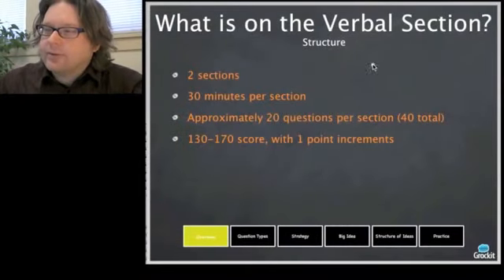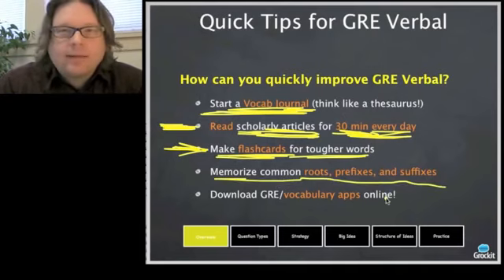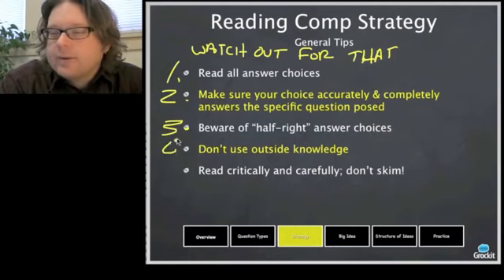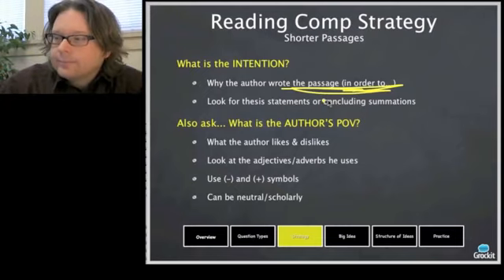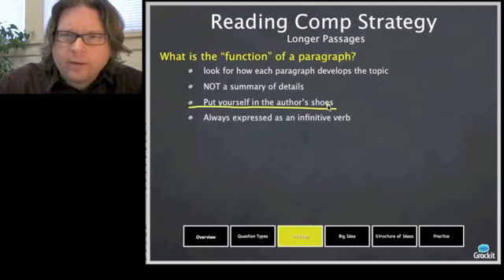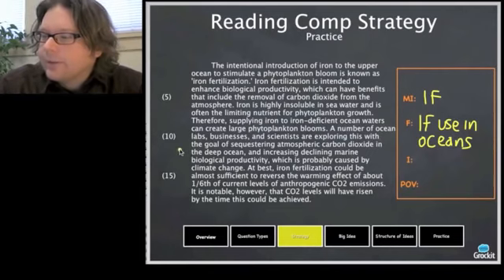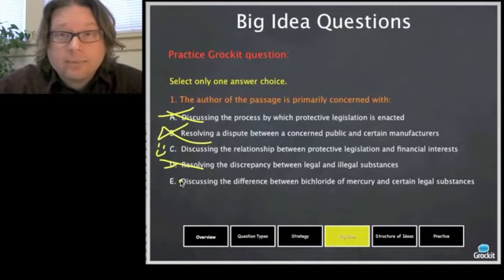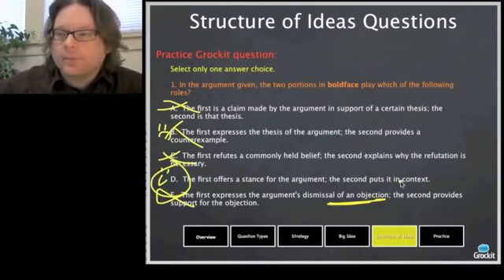Coopersmith ENG 211 Logical Writing video 6 reading comprehension